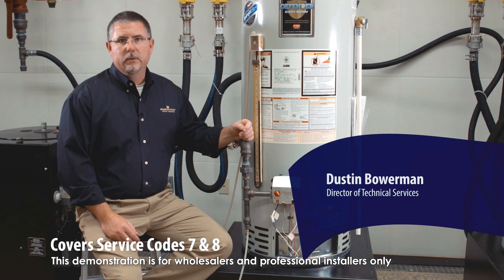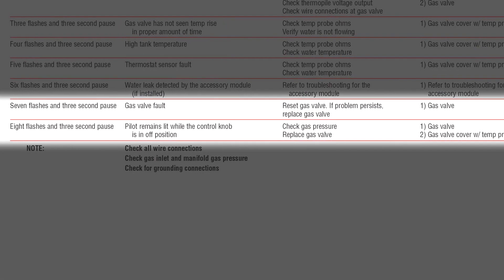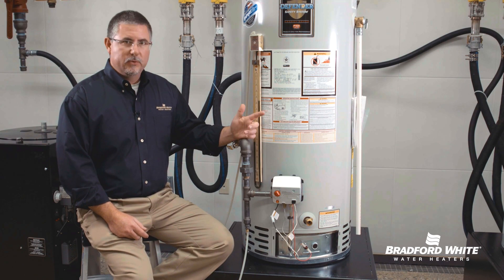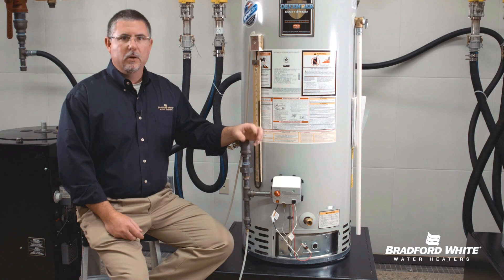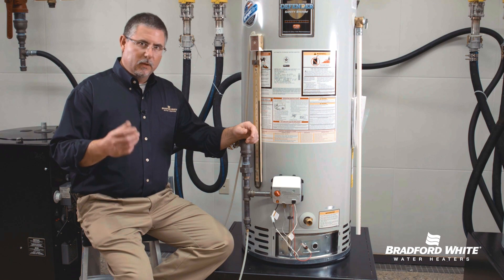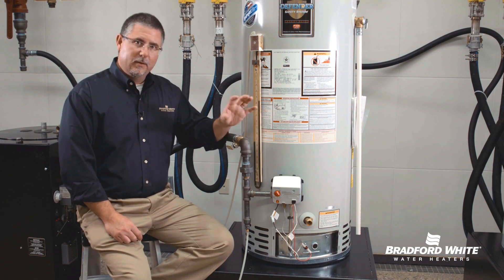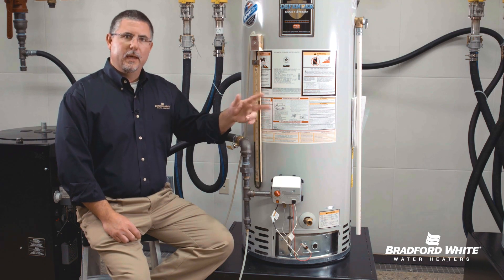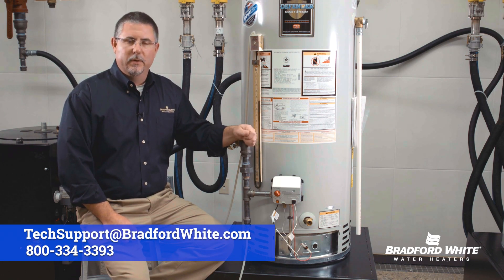Troubleshooting Service Codes (7) & (8) | Gas Valve Faults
Bradford White Products are for Professional Installation Only.

In this video, we’ll explain what these error codes mean, and how to address them.